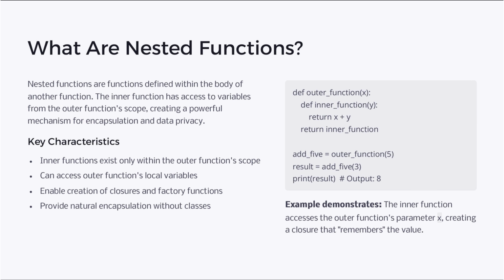Python Intermediate - Functions Concepts - Closures